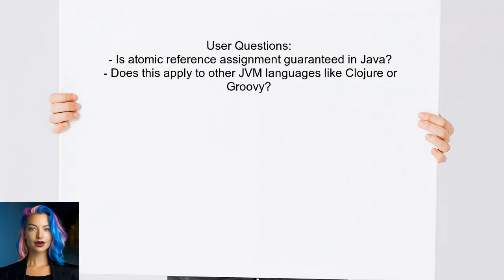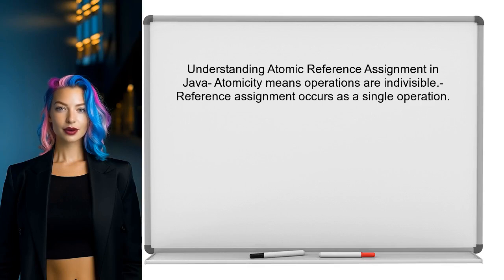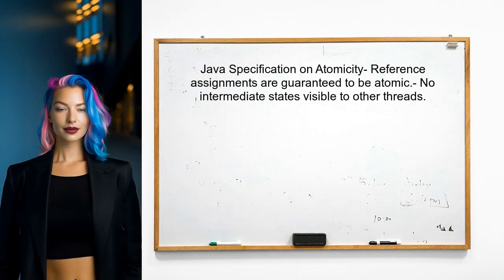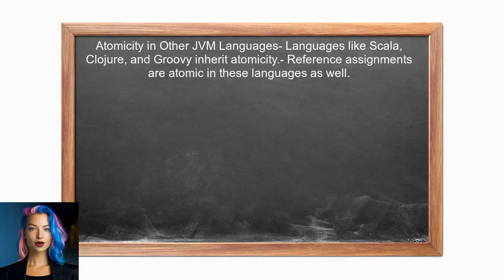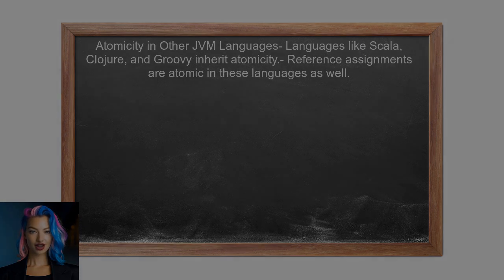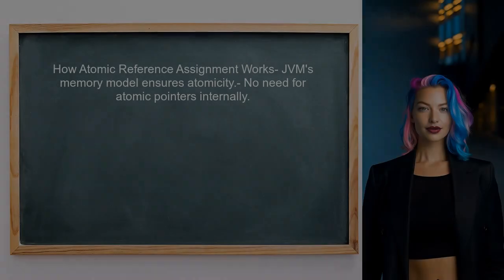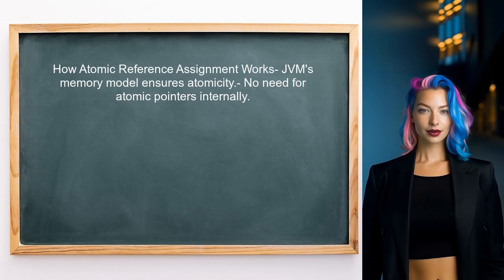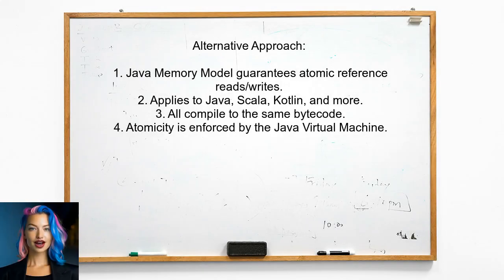Understanding Atomic Reference Assignment in Java: Key Concepts Explained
In this video, we delve into the intricacies of atomic reference assignment in Java, a crucial concept for ensuring thread-safe operations in concurrent programming. We'll explore the fundamental principles behind atomic references, their significance in managing shared data, and how they can help prevent common pitfalls like race conditions. Join us as we break down these key concepts and provide practical examples to enhance your understanding of this essential topic in Java development.

Today's Topic: Understanding Atomic Reference Assignment in Java: Key Concepts Explained

Related to